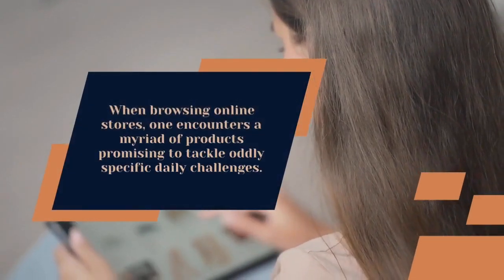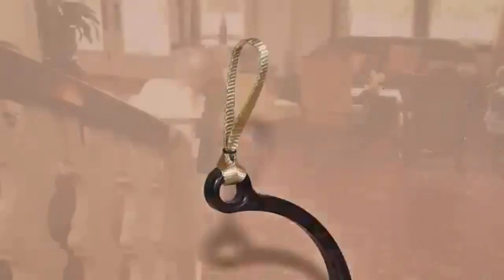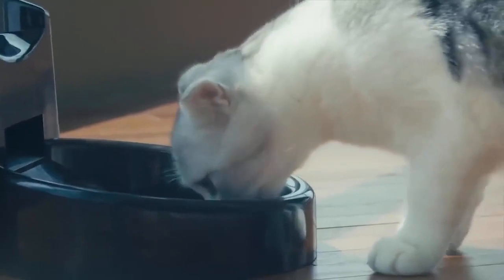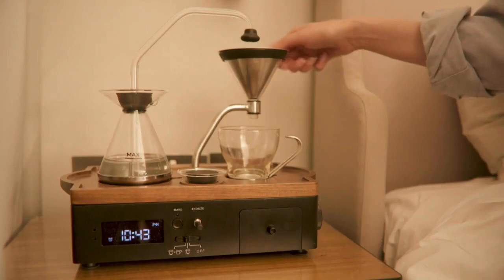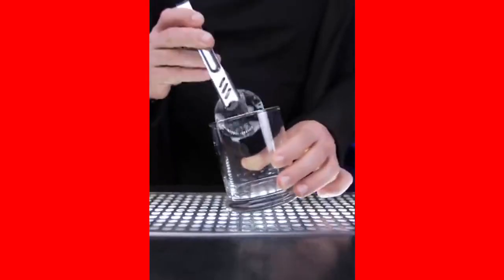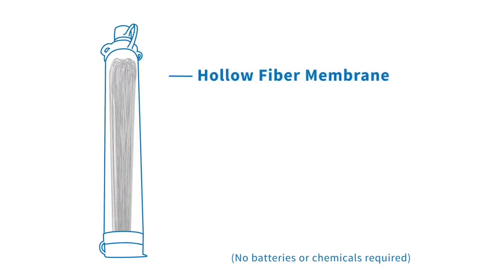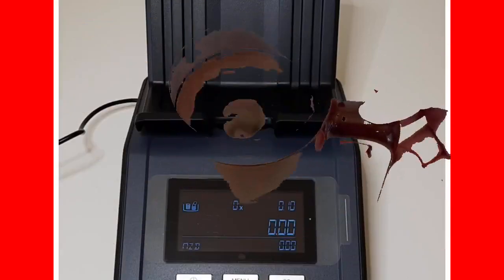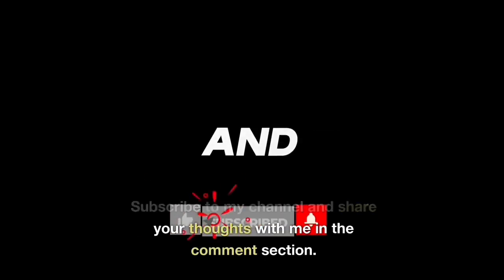Revolutionary everyday products that will surprise you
Check out some revolutionary everyday products that make life a little easier! Yes, you heard that right, these products are completely life changing and make life so much easier.

In this Strange facts channel I am Making Videos about the Strange facts, amazing facts, fact, facts, interesting facts, facts about galaxy, facts about world, fact about all things, facts about animals and...